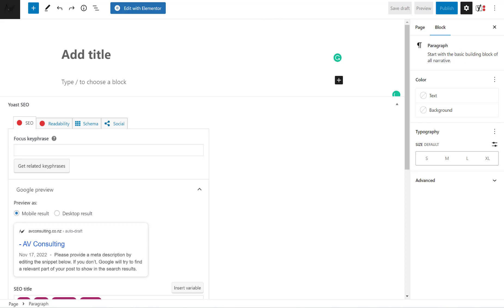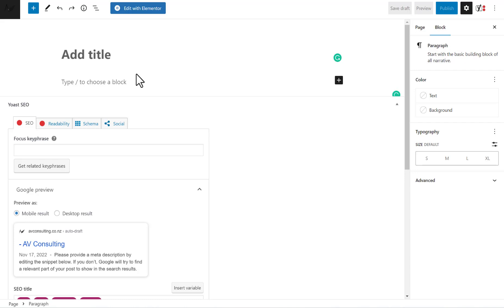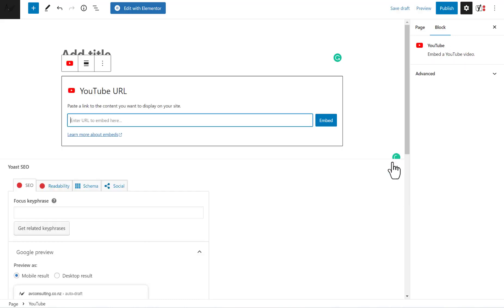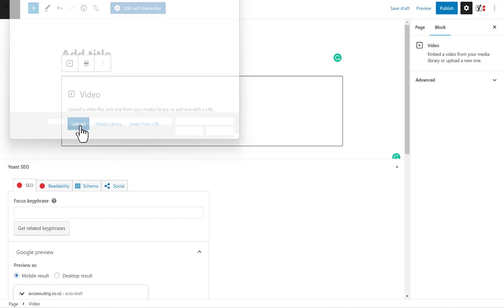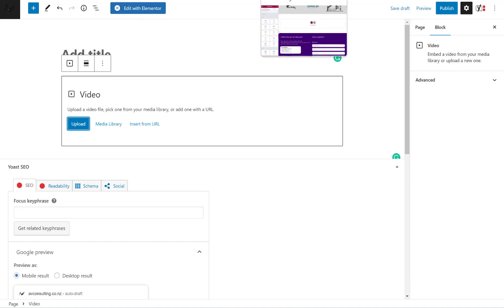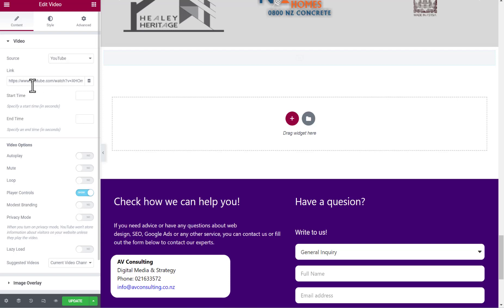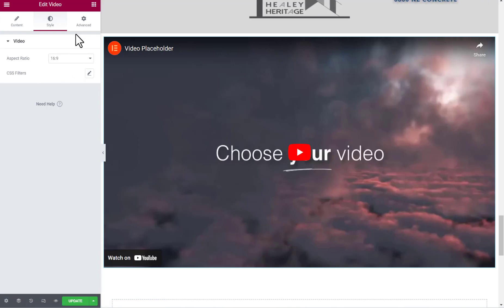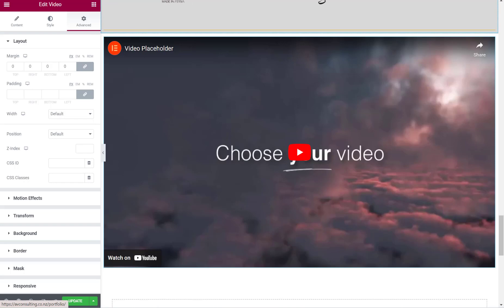How To Embed a Video To Your Wordpress Website Using Elementor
Use Elementor to embed videos to your WordPress website, in the easiest way possible.